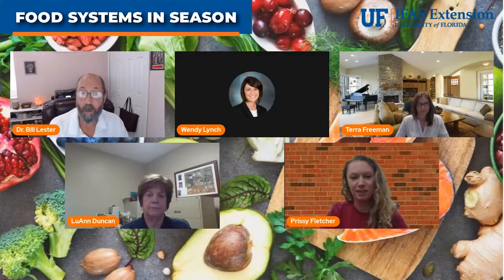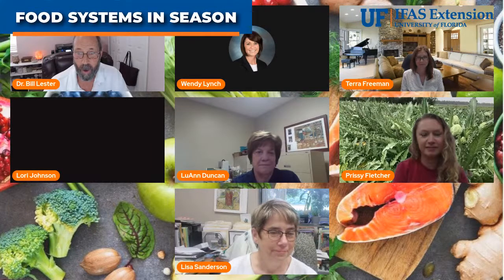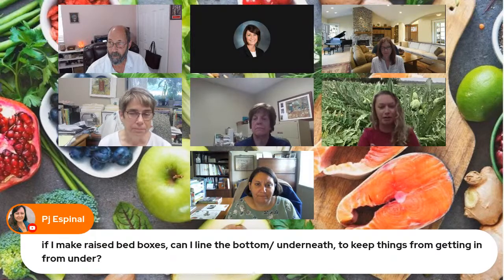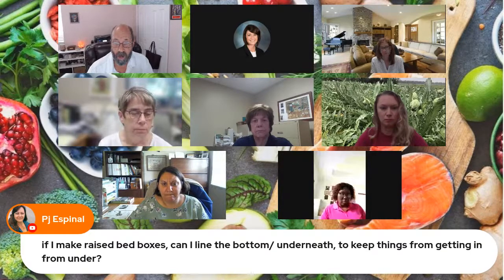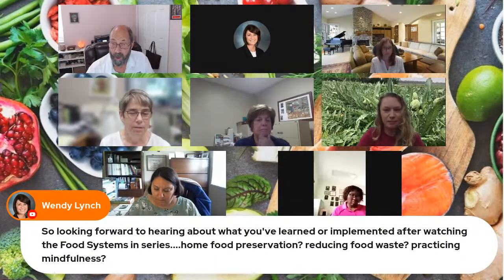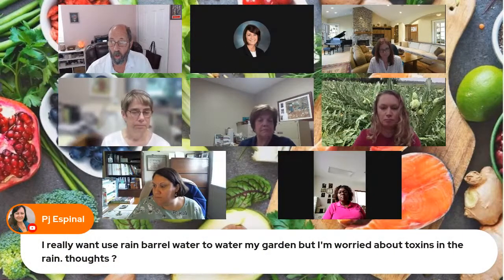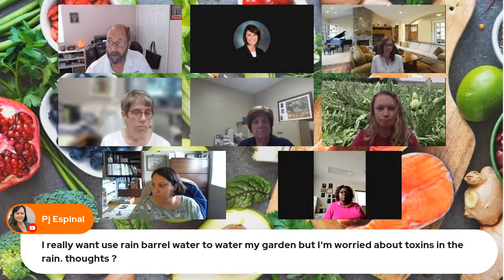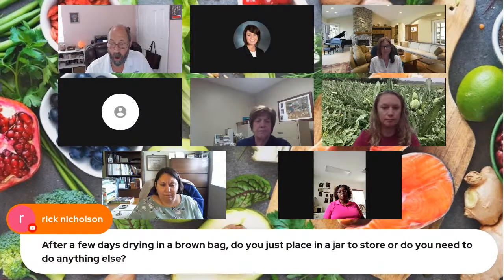Food Systems in Season: Discussion Panel and Public Discussion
Join in a discussion with a variety of experts from the University of Florida on food systems and steps you can take to provide for your family and community. Learn from the experts and bring all of your questions and concerns!